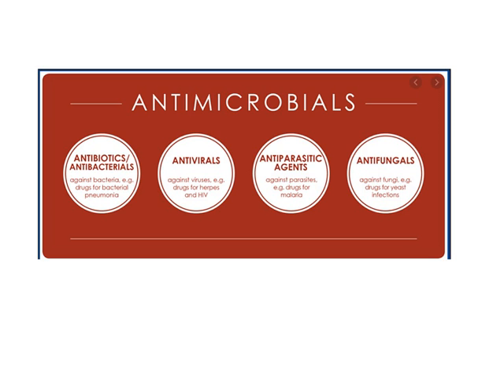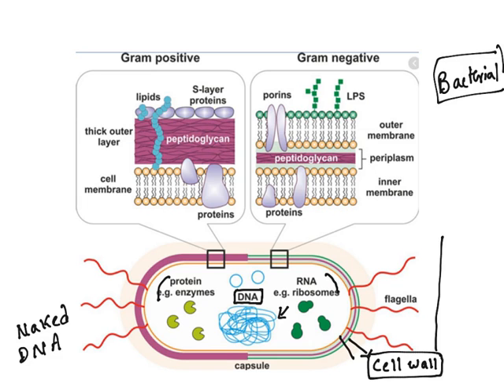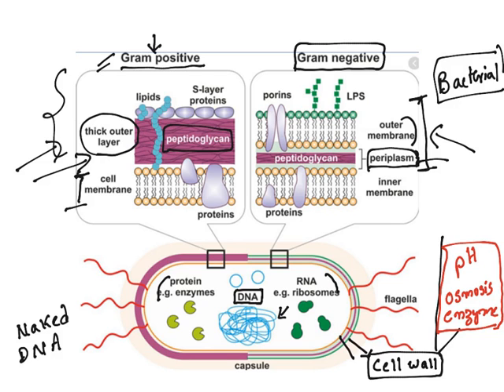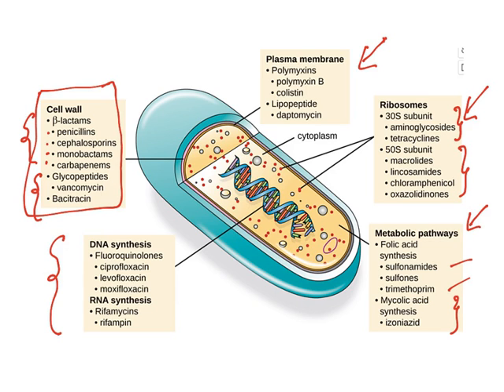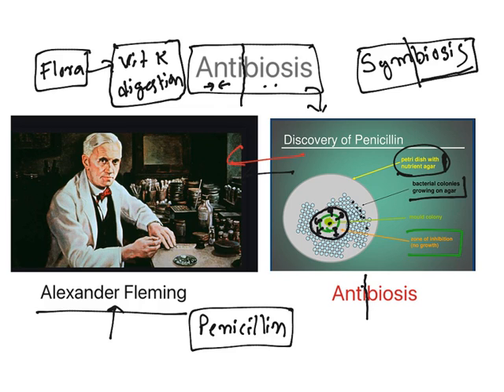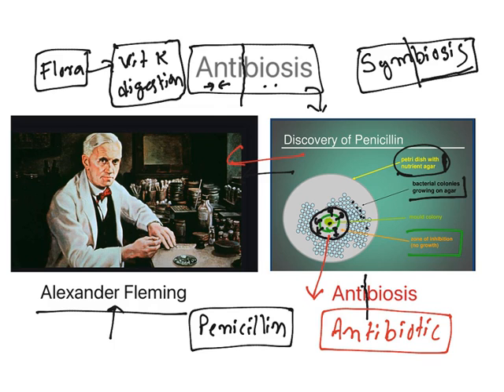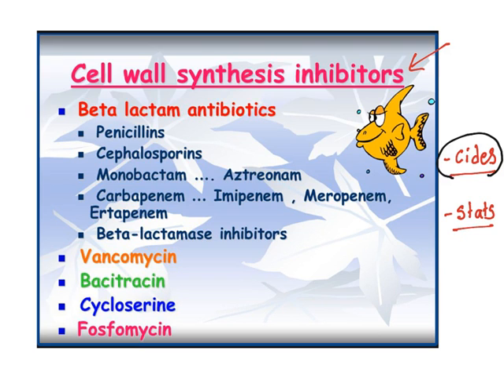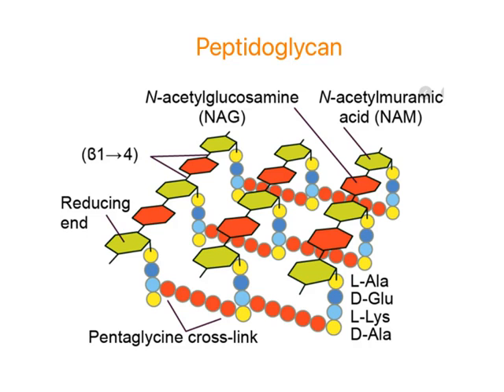Chemotherapy - 2 : Anti Bacterial agents, Antibiosis & Cell wall inhibitors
The video is about Antibacterial agents, Antibiosis & non beta lactam cell wall inhibitors.
What are AntiMicrobial agents are explained.
The concept of Antibiosis is explained.
The cell wall structure, the peptidoglycan units in detail are explained.
The enzymes responsible for cell wall synthesis are depicted in detail.
Non beta lactam cell wall inhibitors are explained in detail.